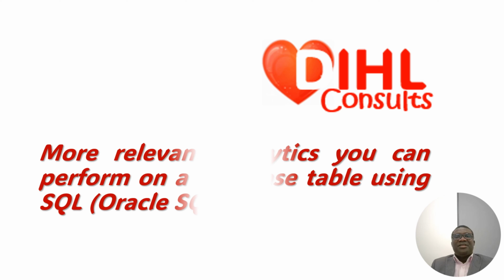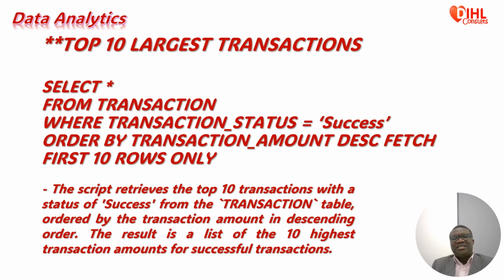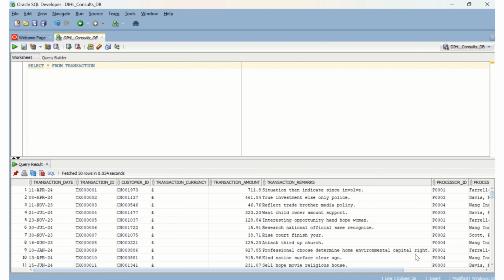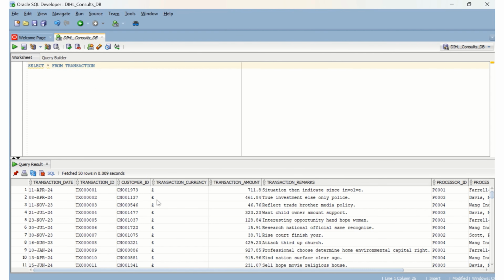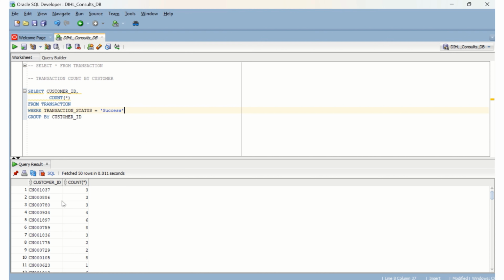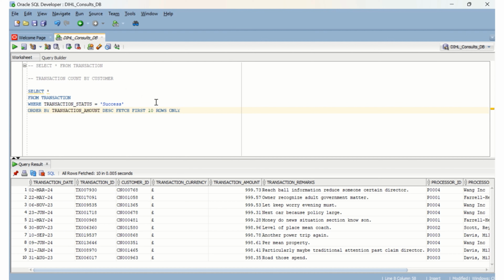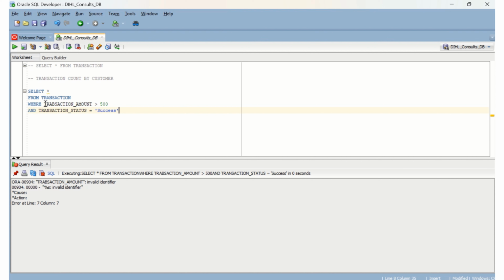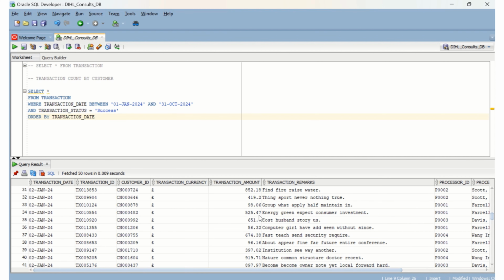Unlock Data Insights with SQL Analytics in Few Minutes! Ep2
Master the art of SQL Data Analytics with our tutorial! Learn how to extract, analyze, and interpret data using SQL. We'll cover key topics like aggregate functions, joins, subqueries, and more. Ideal for beginners and data enthusiasts looking to enhance their analytical skills.